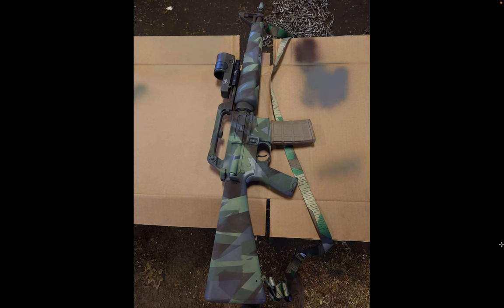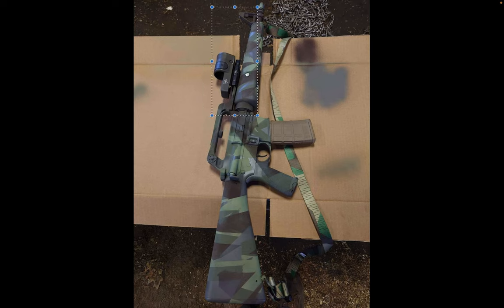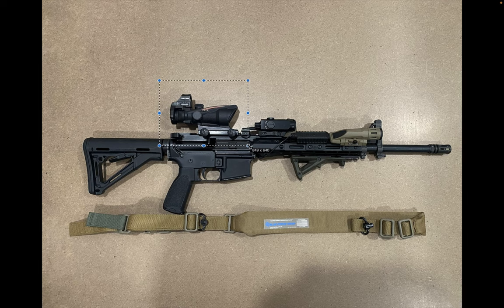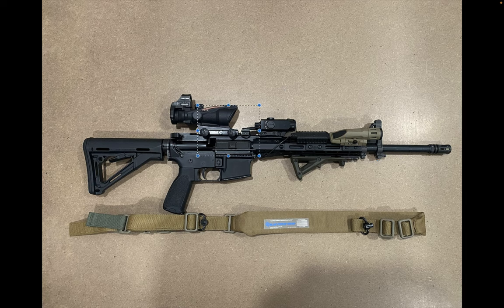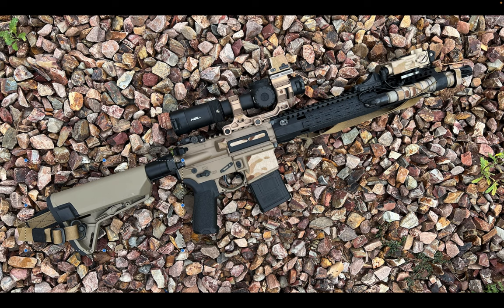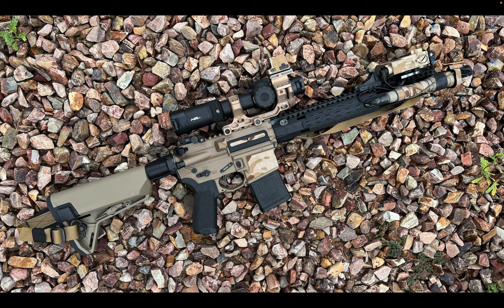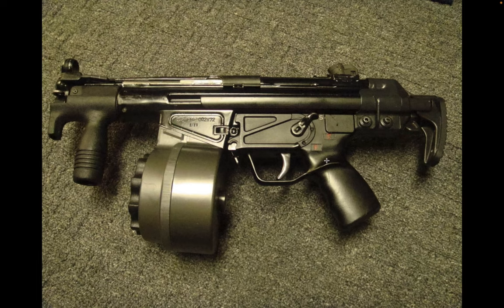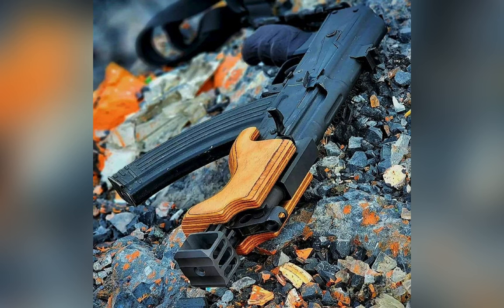REX ENGLEBERT RIFLE REVIEW: Rifle Roast 3